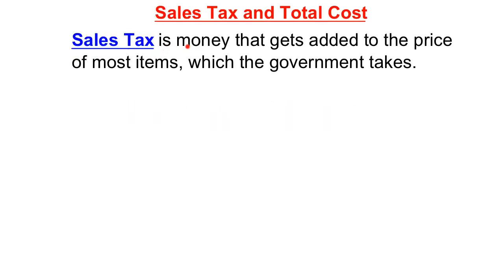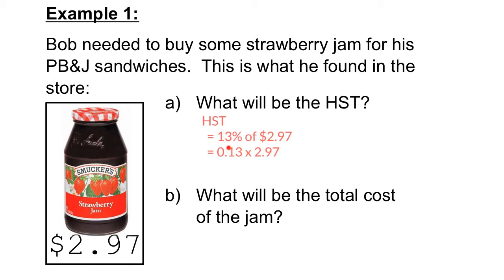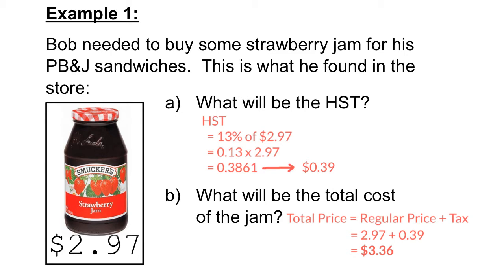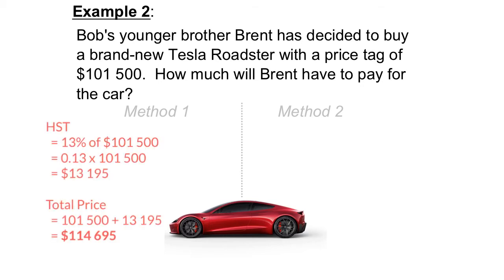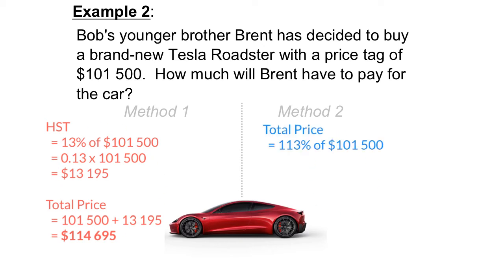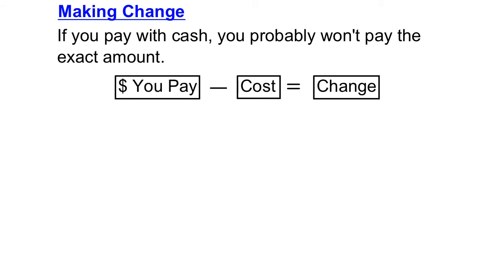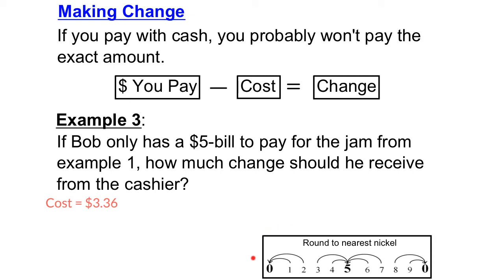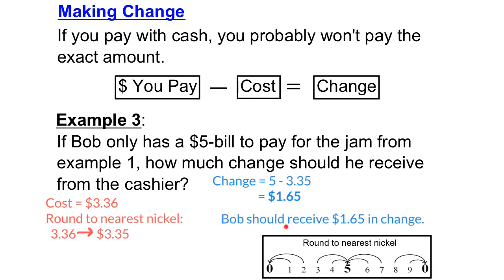MEL3E Sales Tax and Total Cost